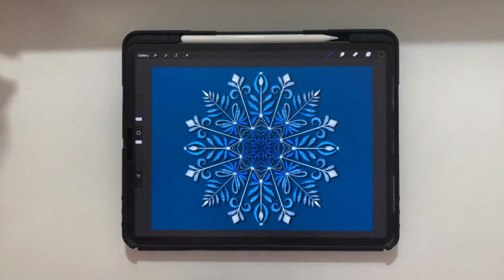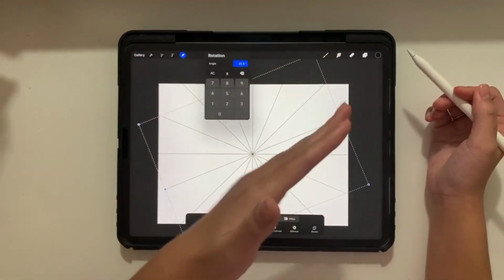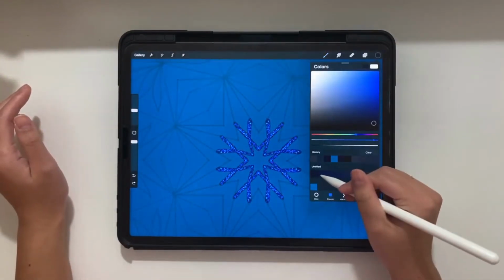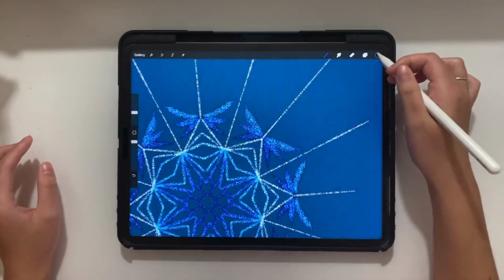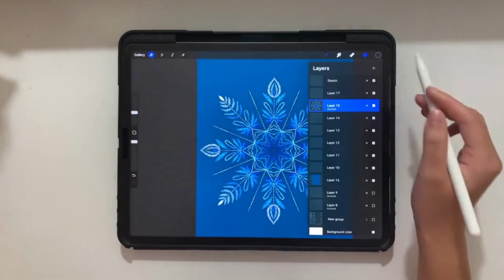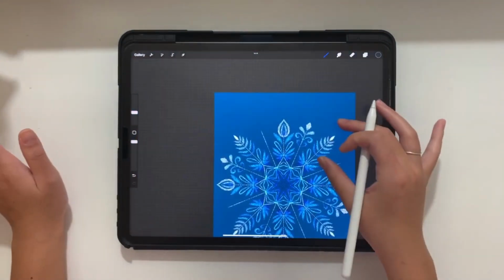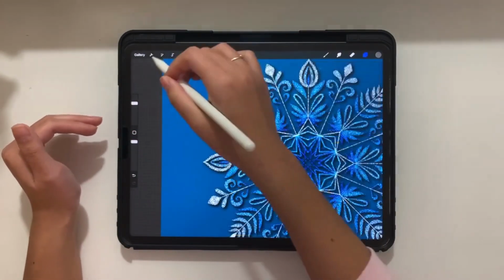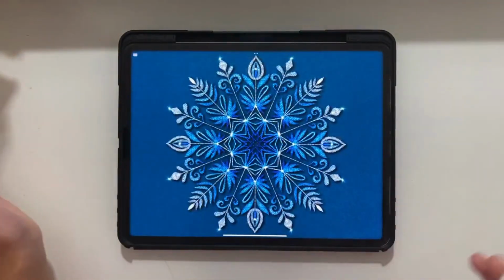Procreate Tutorial: Glittery Symmetrical Snowflake (Instagram Live)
In this Instagram Live replay, I go over how to make a fun snowflake in Procreate using the symmetry tool using some fun glittery brushes! No editing, just me rambling about my process in real time! 😅

FAVORITE COURSES & RESOURCES:

Want to learn more about all things PROCREATE? Check out tons of courses from a wide range of amazing professionals on Domestika

The Ultimate Procreate Course from Stefan Kunz! (Absolute game changing art lessons!)

SOFTWARE:

🔧 iPad Pro 12.9 in
🔧 Apple Pencil 2nd Gen
🔧 Procreate App